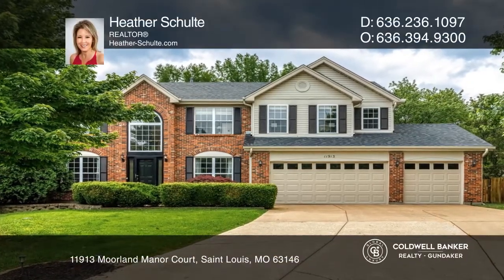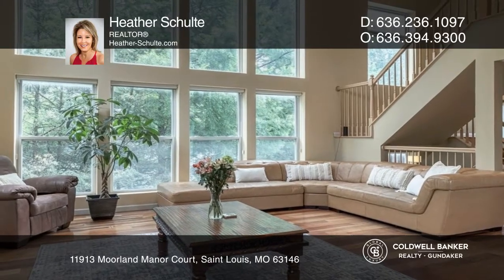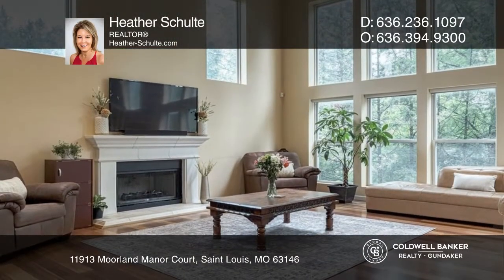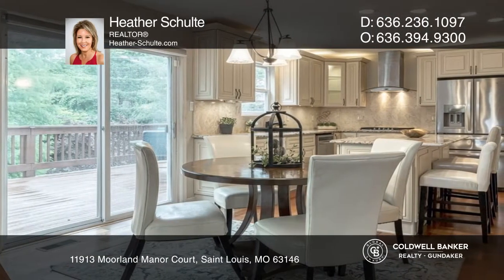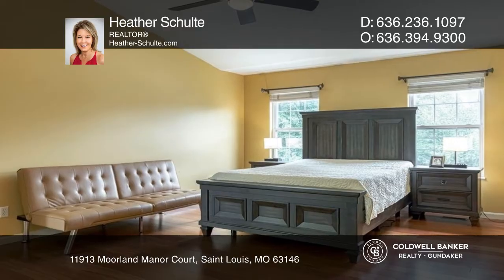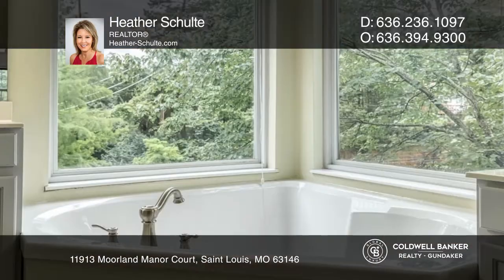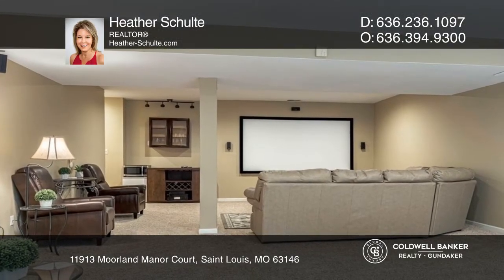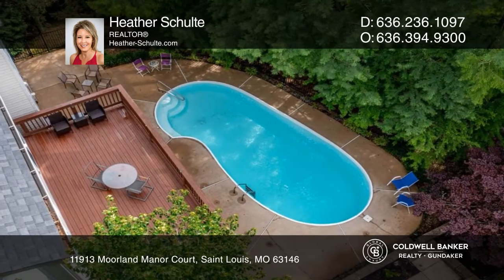11913 Moorland Manor Court Saint Louis, MO | CBGundaker.com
11913 Moorland Manor Court, Saint Louis, MO

This stunning, two-story Taylor Morley home is nestled on a cul-de-sac in sought-after Moorland Estates. A three-foot expanded floorplan is on all three levels with plenty of updates. There is a two-story entry opening to the dining room and living room with gleaming, Brazilian cherry hardwoods thro